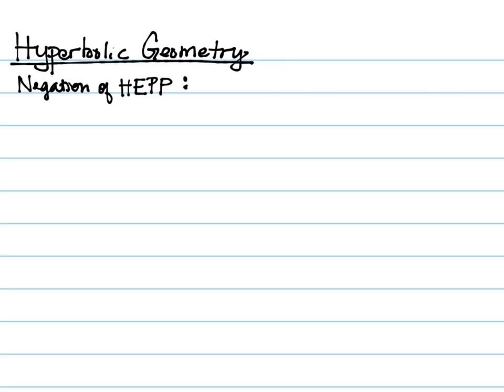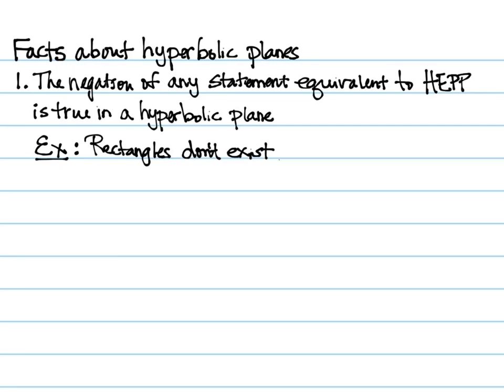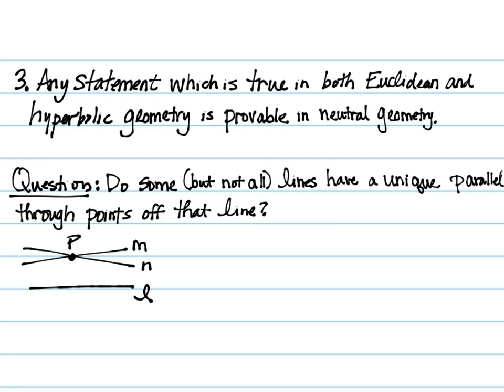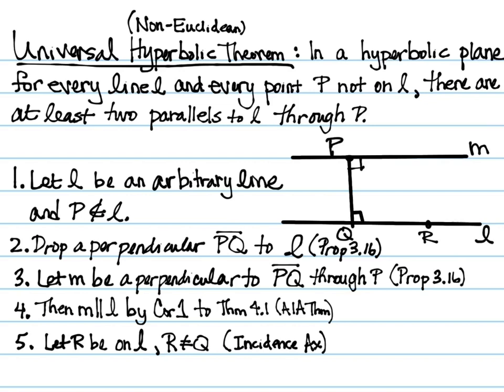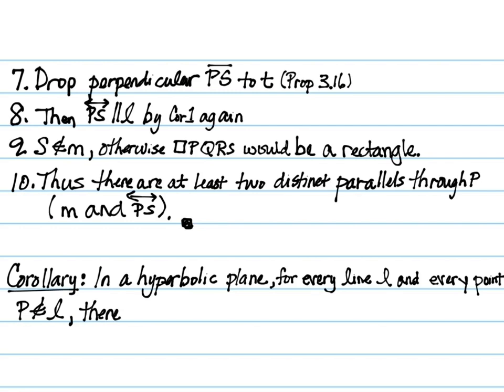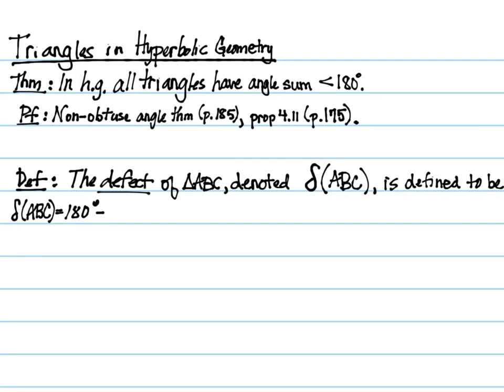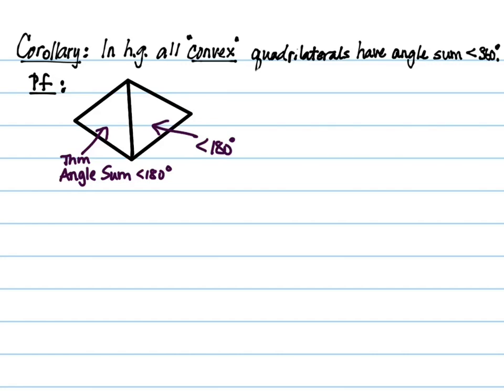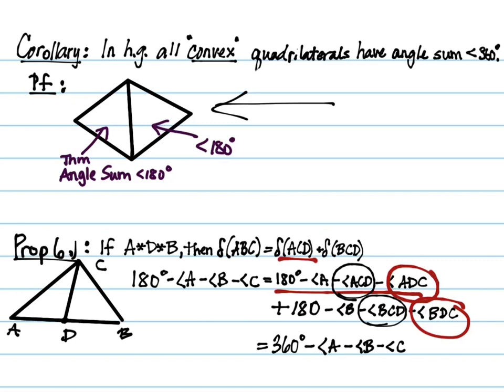Hyperbolic Geometry (part 1)